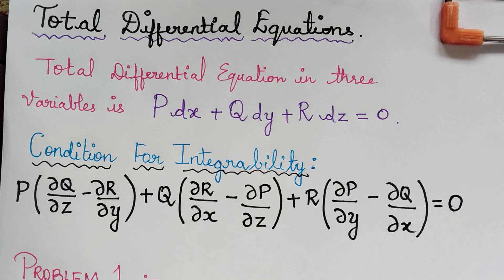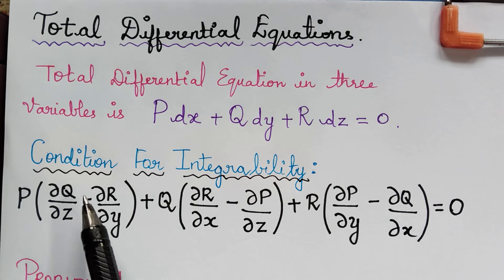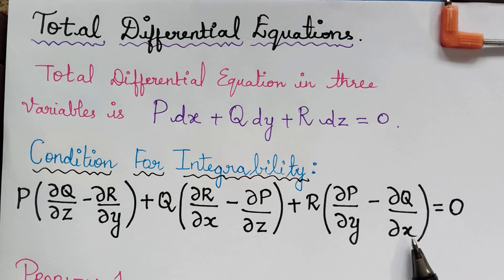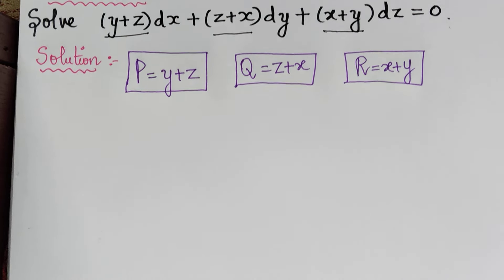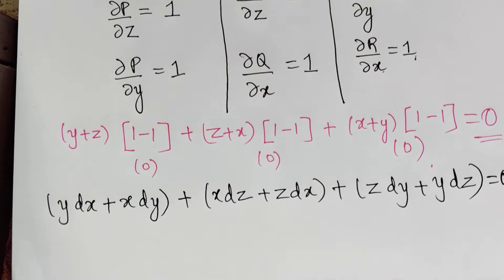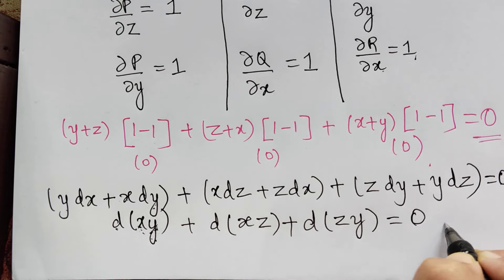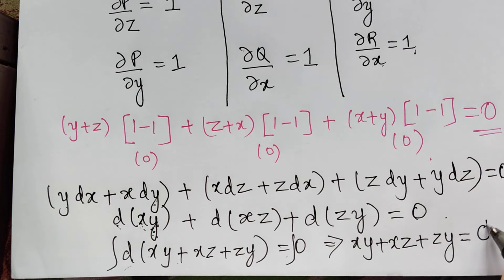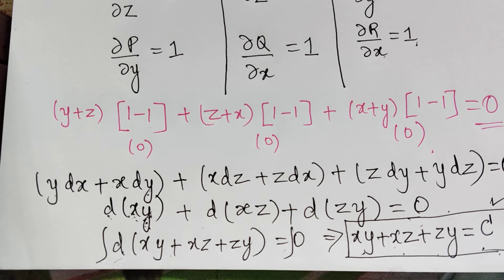total differential equations|| problem 1